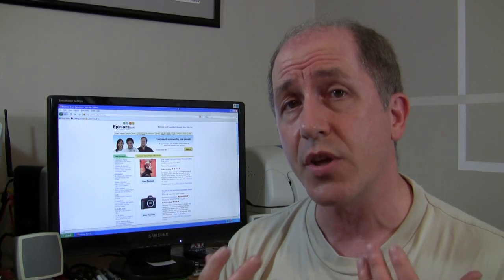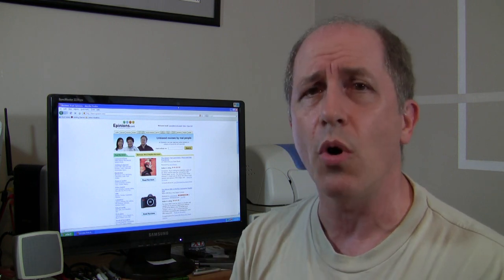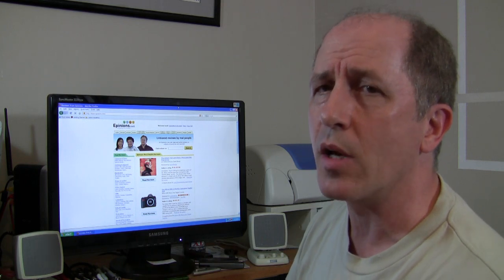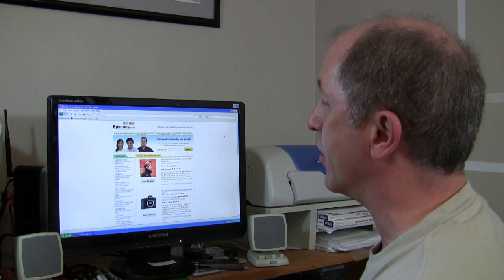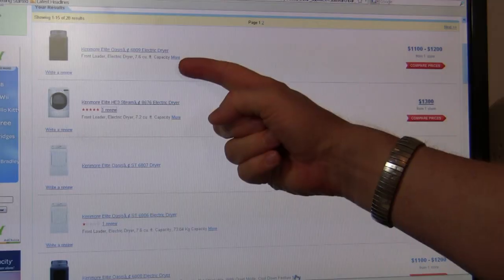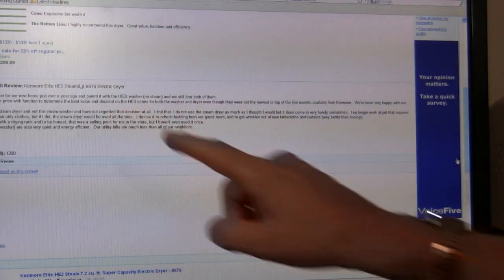Intro to Epinions - in HD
Note: Epinions is closing in March 2014. As of Feb. 25, 2014, no new reviews can be added to Epinions and several other features have been discontinued. After March 25, 2014, members will no longer be able to log into their accounts and the site will essentially be dead.

This in an introduction to the consumer review Web site, Epinions.com.  Epinions is a place where consumers can go to read and write reviews about consumer products, and this video explains what Epinions is and a little about how to get around the site.

I shot this with my Canon Vixia HF11 AVCHD camcorder and edited it with Corel VideoStudio x2 Pro.